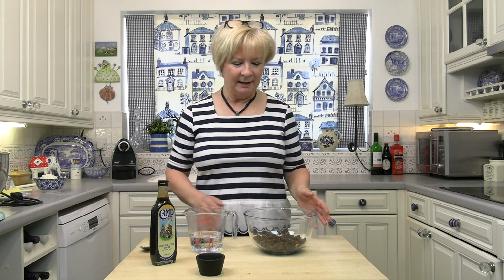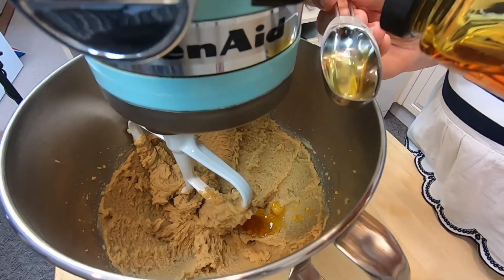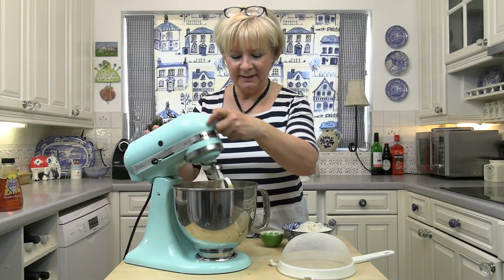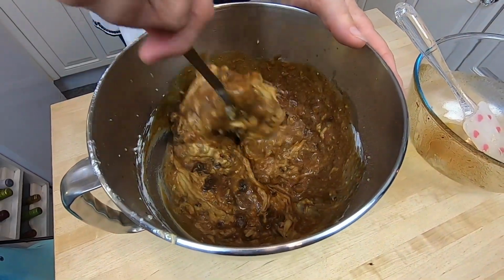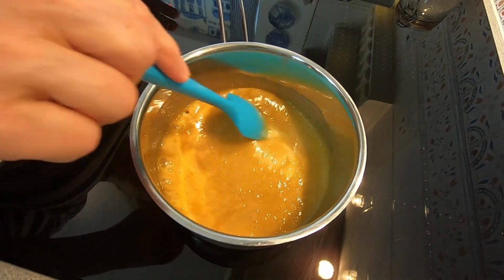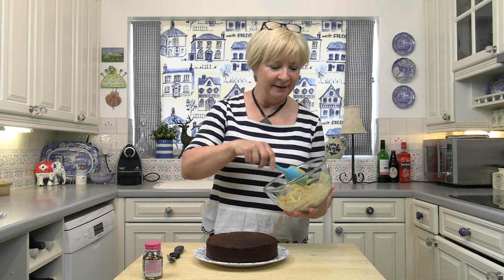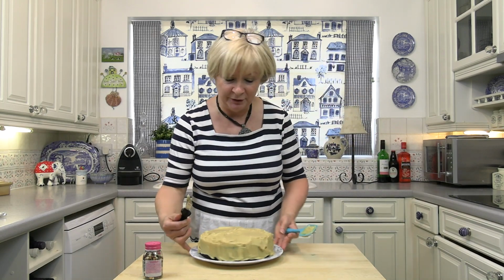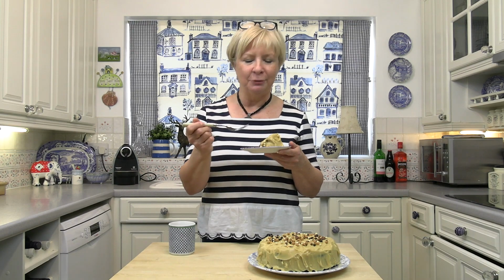How To Make Sticky Toffee Pudding Cake | Episode 45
My guide on how to make sticky toffee pudding cake.

I love sticky toffee pudding and I have always thought it should also be a cake. It would work so well, why should it just be reserved for pudding? So I set about making a sticky toffee pudding cake recipe. It was such a success, that the family said “you have to make this again”, so I thought I ought to share it with you all. The mascarpone and caramel topping is just so decadent, this really is a cake that everyone will love.

Ingredients:
- 200g Dates chopped into small pieces
- 250ml Boiling Water
- 2tsp Coffee Essence
- 1tsp Bicarbonate of Soda
- 125g Unsalted Butter, softened
- 200g Light Soft Brown Sugar
- 2tbsp Golden Syrup
- 250g Plain Flour
- 2 1/2tsp Baking Powder
- 3 Medium Eggs at room temperature
- 100g Light Brown Sugar
- 75g Butter
- 100ml Double Cream
- 4tbsp Heaped Mascarpone Cheese
- Fudge Pieces to decorate

Method:
1) In a bowl add your chopped dates and pour over 250ml of freshly boiled water.
2) Stir through the coffee essence and the bicarbonate of soda.
3) Leave to stand for about 20 minutes.
4) Before you start line an 20.5cm cake tin with baking parchment.
5) Preheat the oven to 180C/Gas 4 so everything is ready.
6) In a freestanding mixer, or using a hand held mixer cream together the butter and the sugar until light and fluffy.
7) Beat in the golden syrup.
8) Beat the eggs and then gradually pour into the creamed butter. If it looks a bit curdled add a little flour.
9) Once the eggs are combined fold in the flour and baking powder.
10) Lastly add the date mixture with all the liquids. It will look a little curdled, but do not worry, it will turn out fine once mixed.
11) Place in the preheated oven for 55 minute, or until a skewer comes out clean. Cool completely before decorating.
13) While the cake is cooking prepare your caramel. In a saucepan put the butter, sugar and cream.
14) Heat gently until the sugar has dissolved then turn up the heat and bring to a gentle simmer.
15) Simmer for 3-4 minutes.
16) Turn of the heat, put to one side to cool completely, stirring every now and again to stop it forming a crust.
17) Once the cake and the caramel are cold put the mascarpone cheese in a bowl and mash a little with a fork just to soften.
18) Gradually add the caramel until it has all combined and looking gorgeously velvety. Be careful as mascarpone has a high-fat content and can curdle.
19) Once everything is combined spread over the top and sides of your cake and decorate with fudge pieces.
20) If you do not want to add the mascarpone to the caramel you can just spread the caramel over the top of your cake and decorate with fudge pieces, but do try as it is so worth it.

About Cooking With Candy:
Hello! My name is Jacqui Candy and I’m a menopausal fifty-something with two grown children. I live in the beautiful County of Warwickshire in England. My passion is cooking and there is always enough to feed any extras that turn up – and they often do! There is truly nothing better than sitting around a table enjoying food with friends – it’s where you laugh, cry, let off steam and appreciate each other. I can be lazy too! If I can make enough to be either eaten the next day and the day after, I will. I make mistakes too and my boys are my greatest critics. Never be scared to try something new. Everyone can cook xx